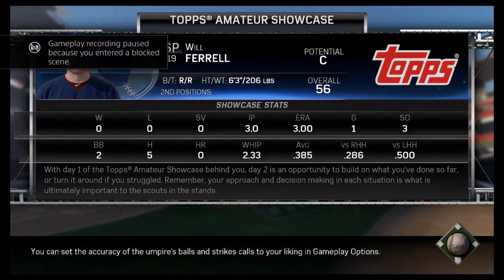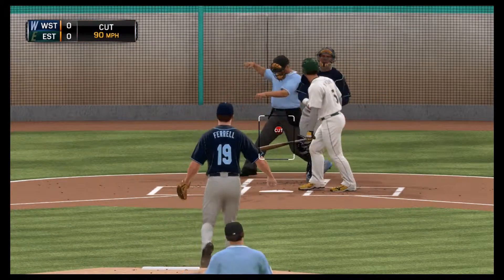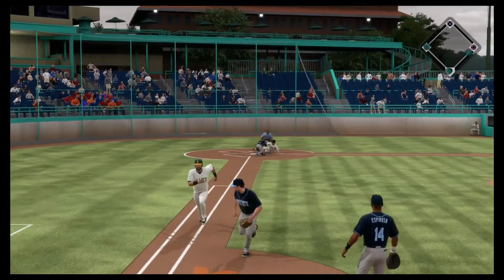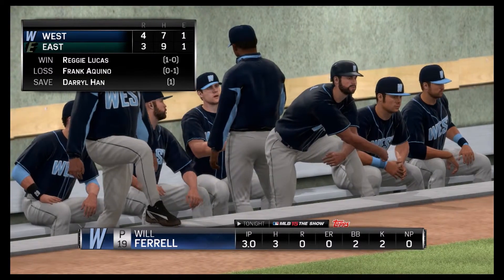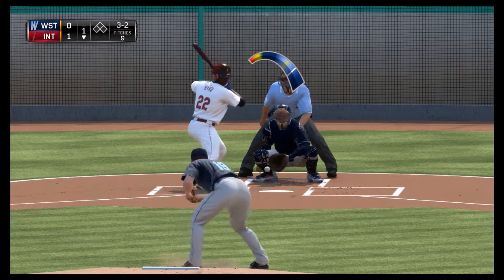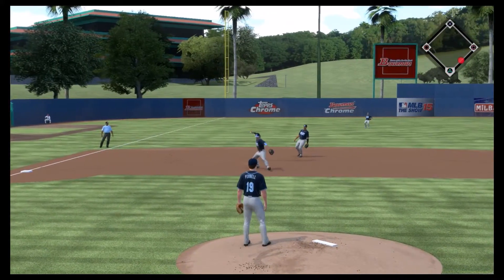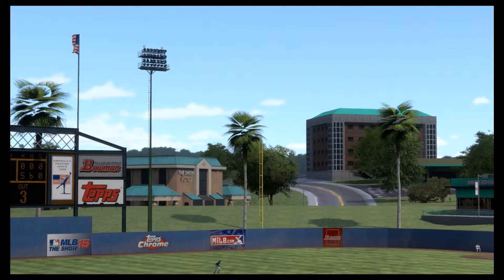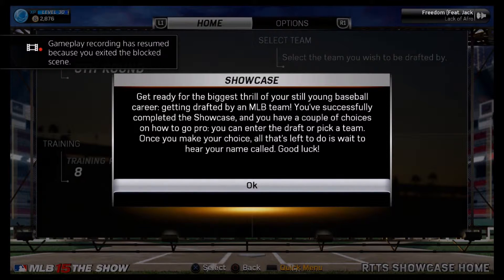Will Ferrell Gets Drafted!! | MLB 15 RTTS Episode 2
Welcome to My MLB 15 The Show Road To The Show (RTTS) series.  Will Ferrell is my created player and will be pitching for whoever takes him in the MLB draft.  Will Ferrell will look to make an immediate impact in the MLB and lead his team to the World Series.